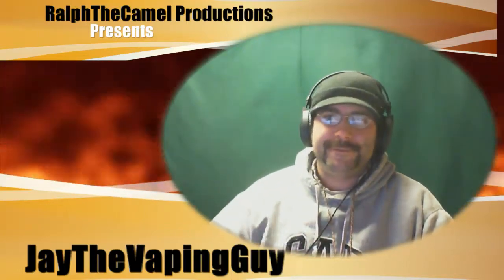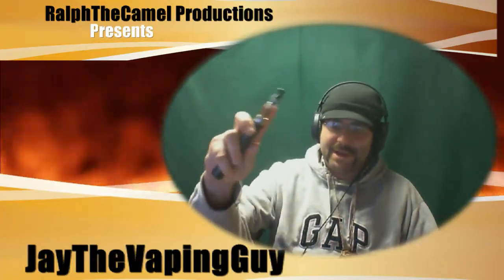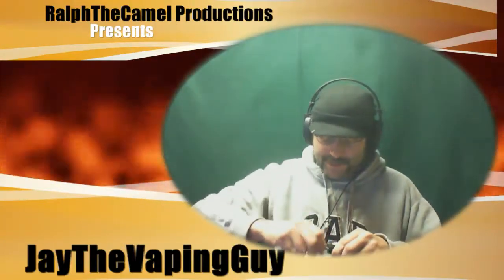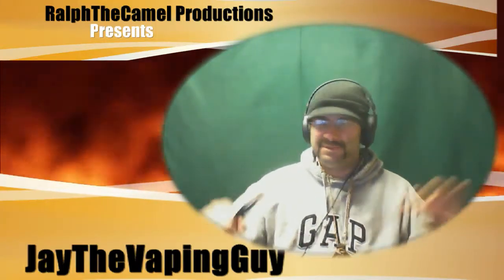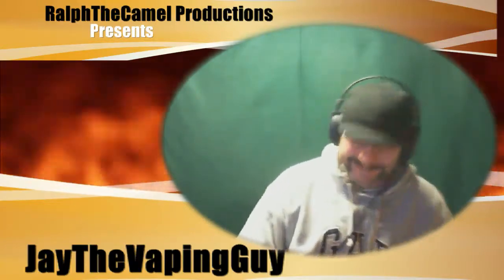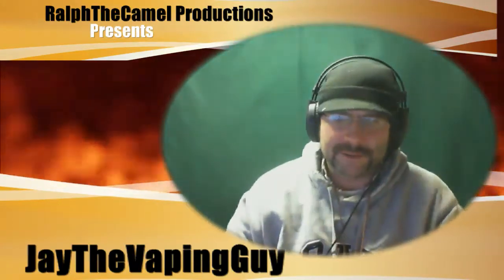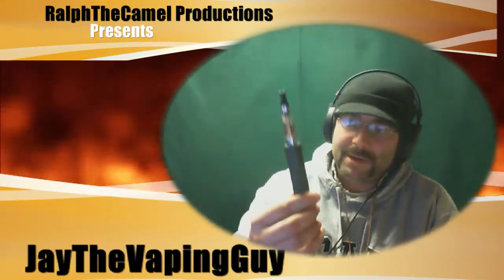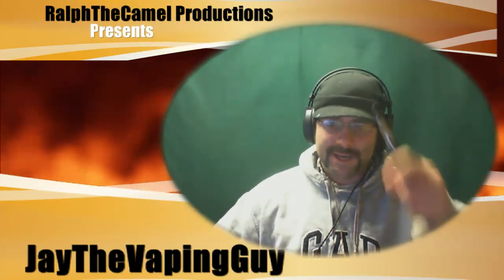LavaTube Review - Take 2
Another review of the LavaTube/KnightRider/K-Rider/VV Ego/whatever you wanna call it...

i have not been reimbursed or paid for endorsing or presenting this video review. it is my personally held, honest opinion...

its a great device, i'd buy 3 more if they came out in different colours and battery sizes (yes i am getting a mini, in red. once it arrives!)